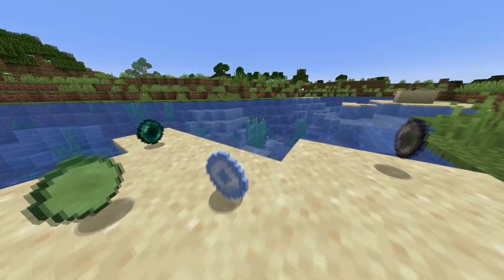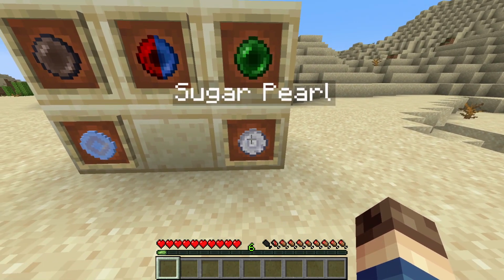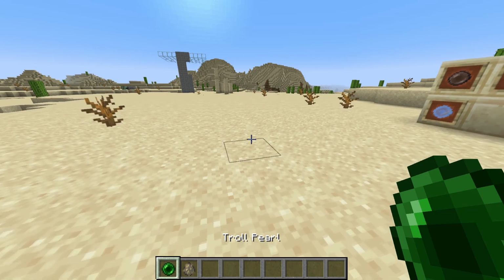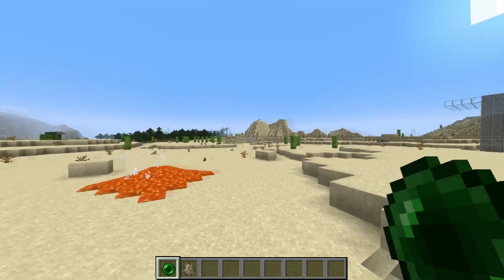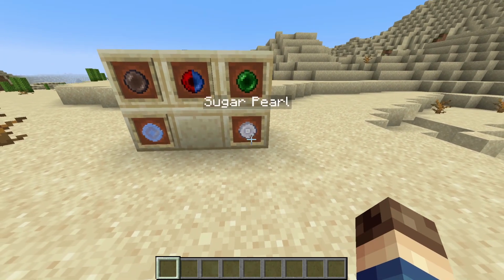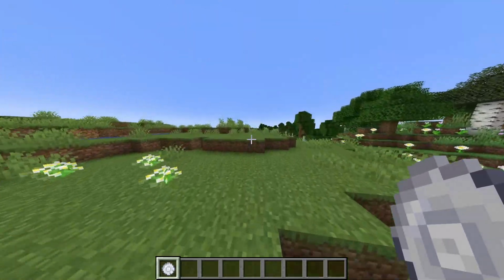Minecraft But I added Custom Ender Pearls...